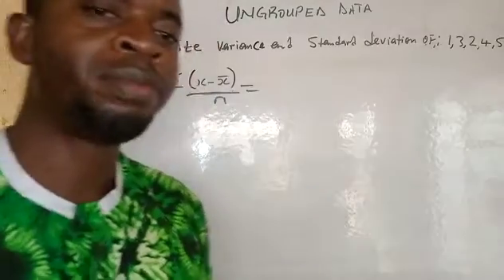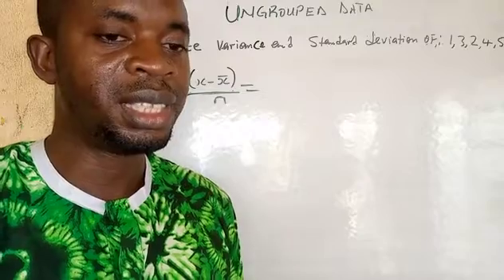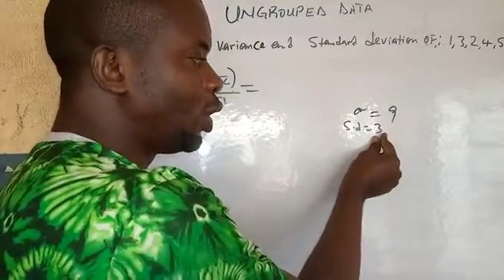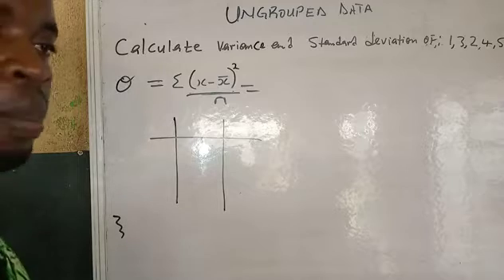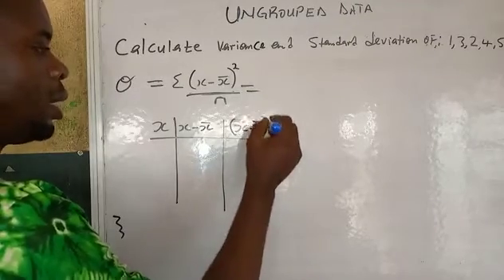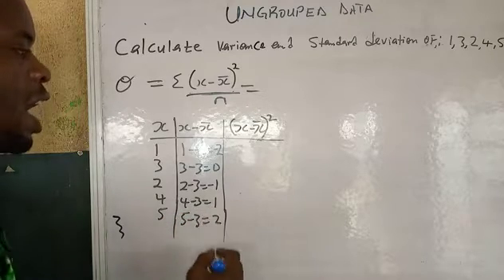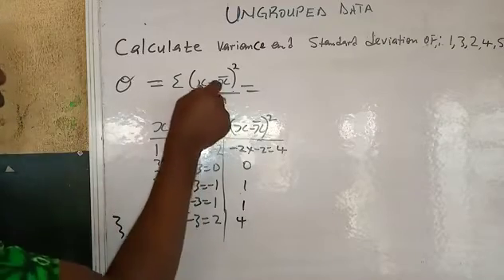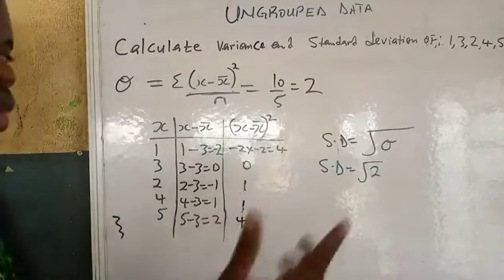How to calculate variance and standard deviation of ungrouped data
This video will take you through how you can get standard deviation from variance